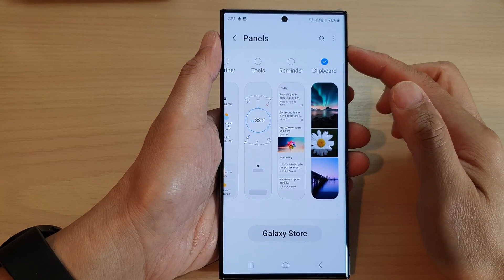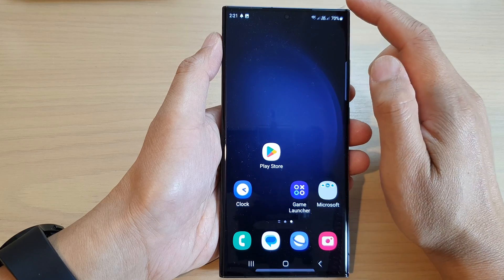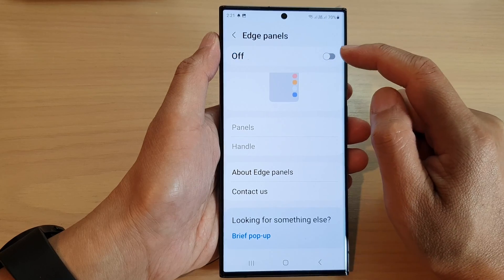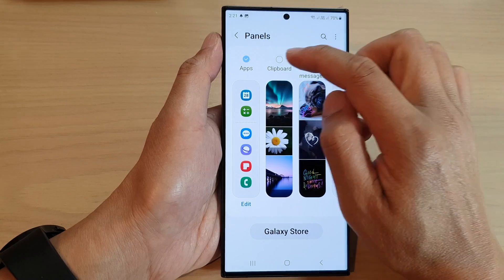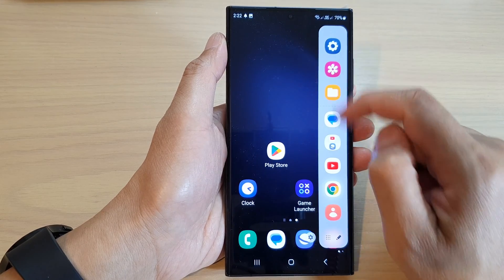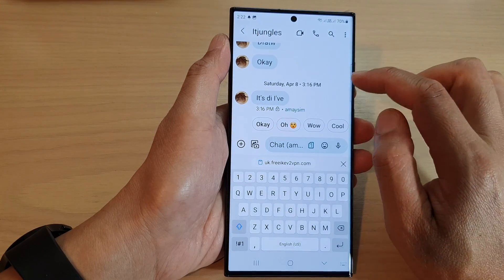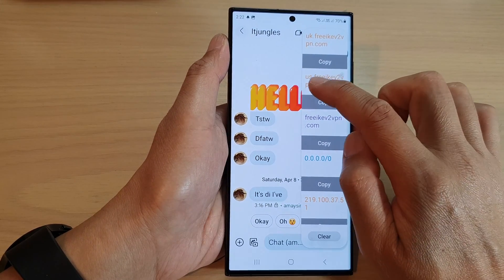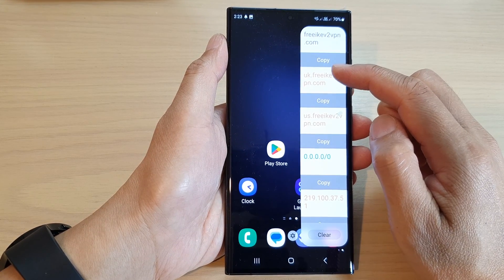Galaxy S23's: How to Add/Remove The Clipboard Widget Panel to the Edge Panels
Learn how you can add or remove the clipboard widget panel to the edge panels on the Samsung Galaxy S23/S23+/Ultra.